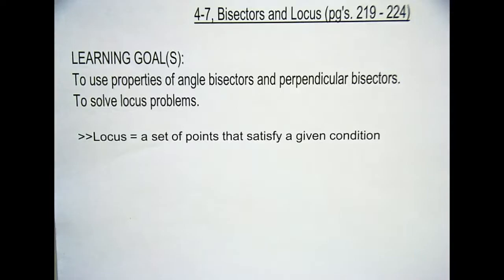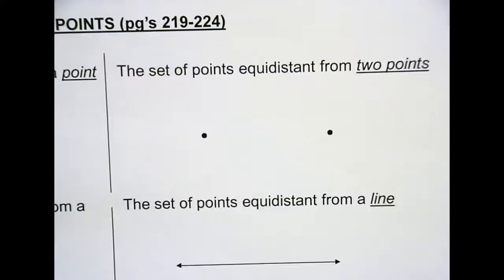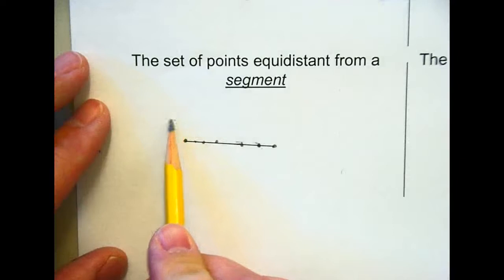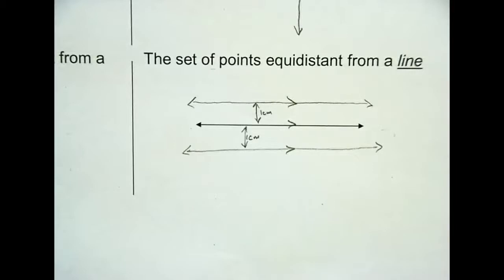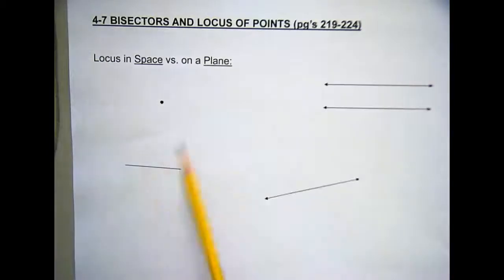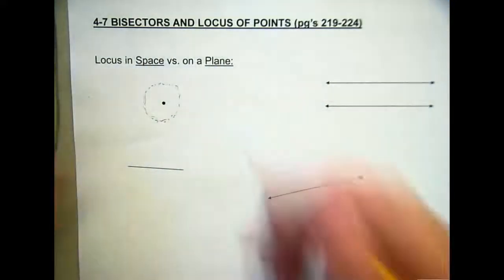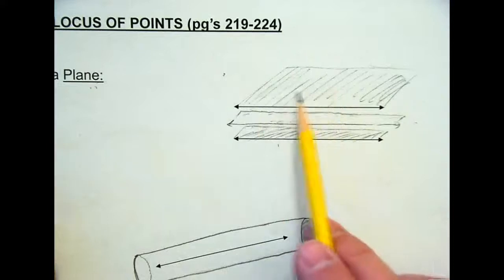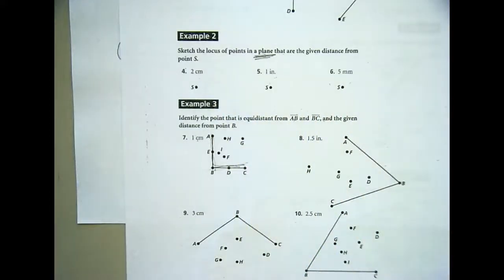Geo 4-7, Bisectors and Locus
Bisectors and Locus